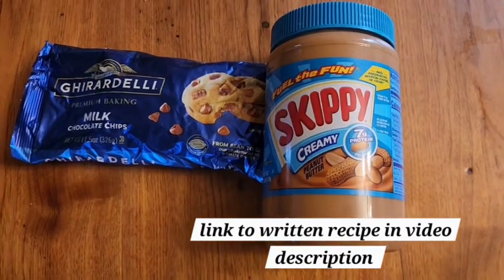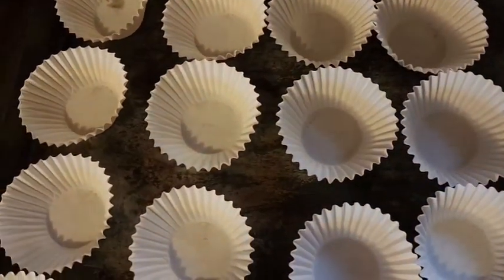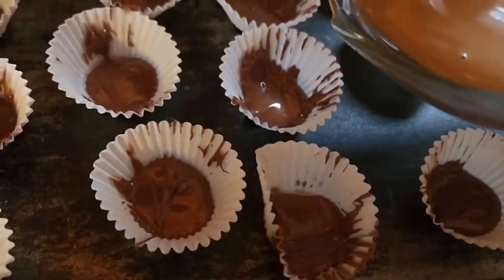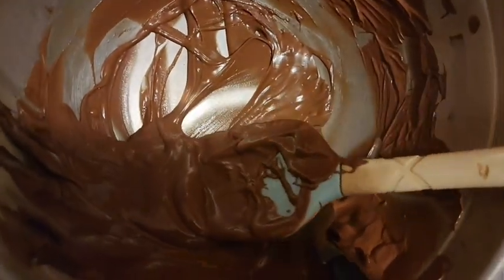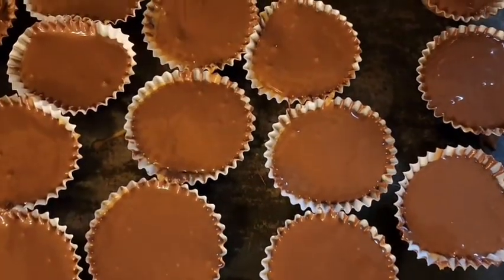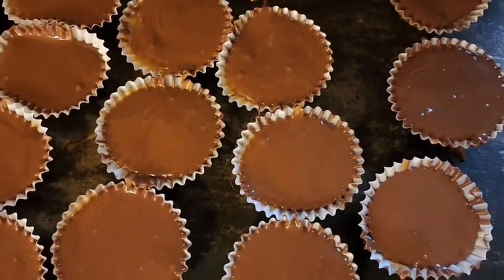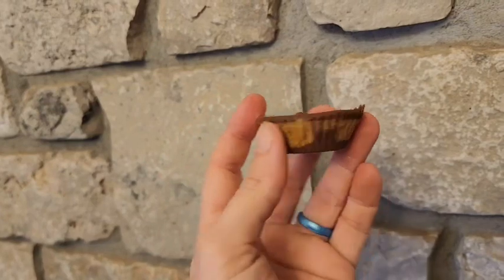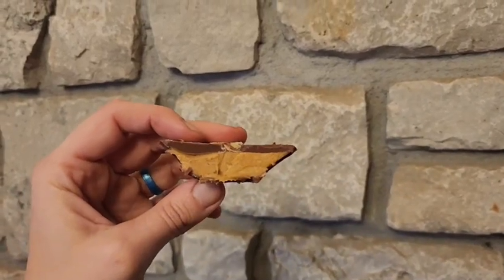Homemade Peanut Butter Cups | Easy 2 Ingredient Peanut Butter Cup Recipe, No Sugar Added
Homemade Peanut Butter Cups!!! Need I say more? 😎

for blog updates, recipes, and links to other social media accounts! We look forward to getting to know you.

Check out the link below to shop our favorite products on Amazon at no extra cost to you.